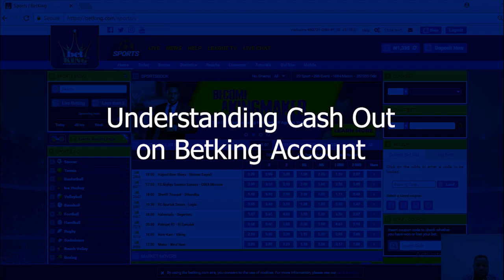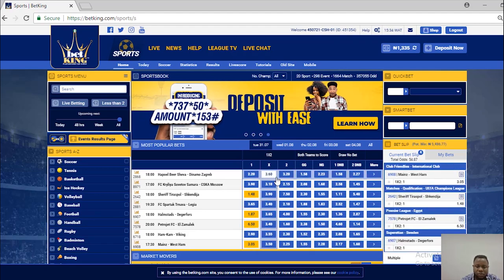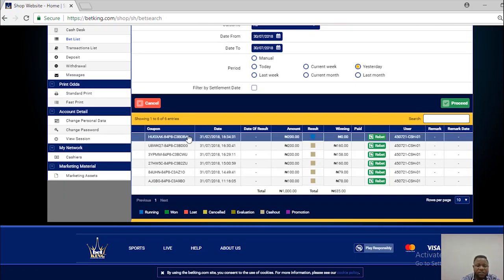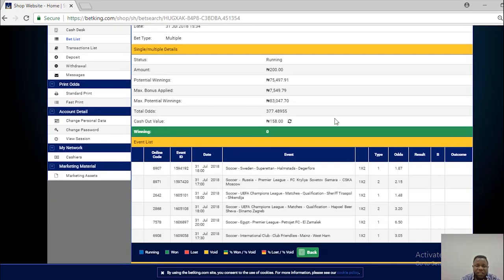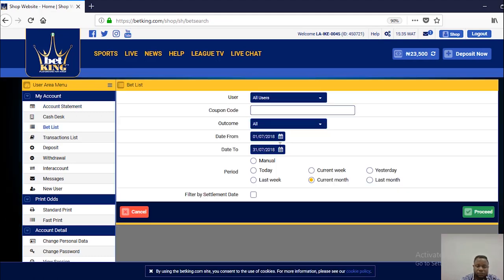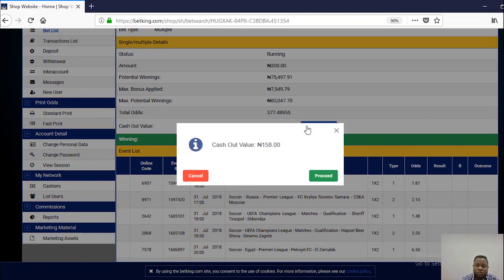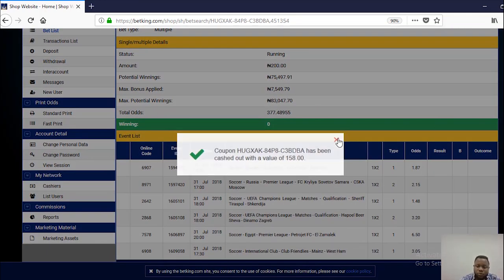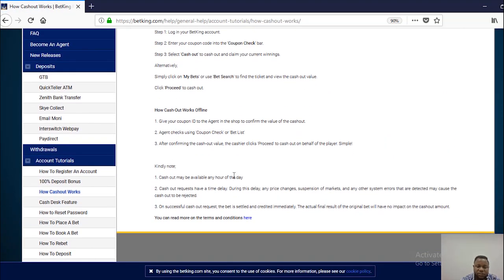Understanding Cashout on Betking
Understanding how Cash Out works on BetKing Account